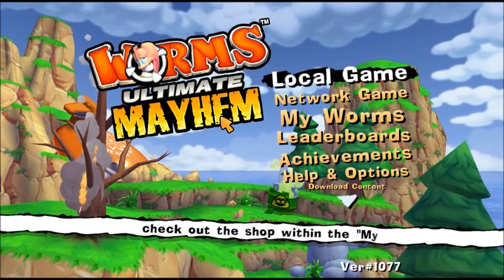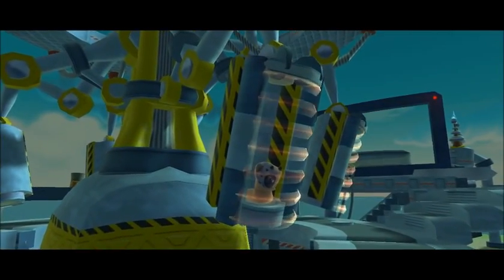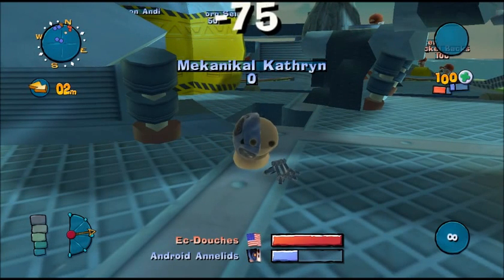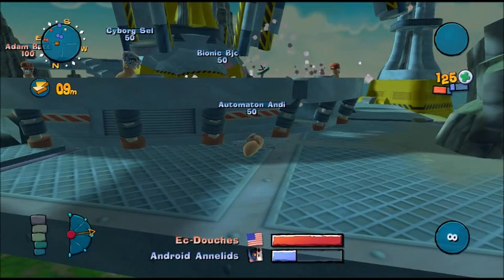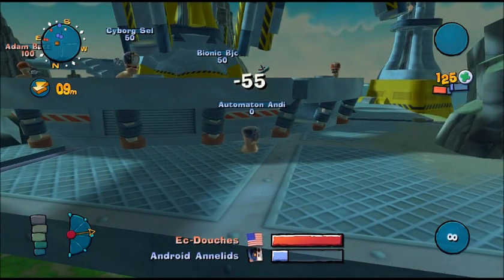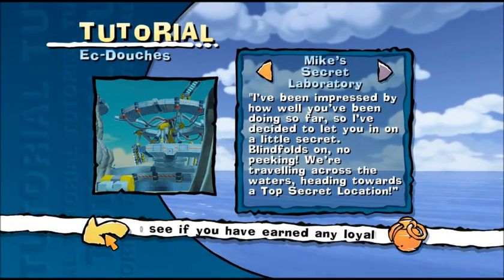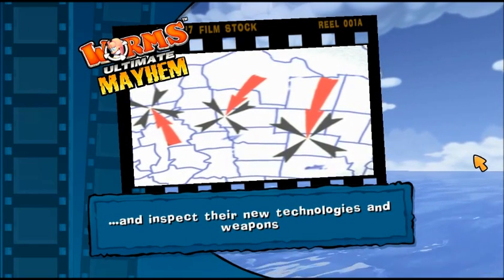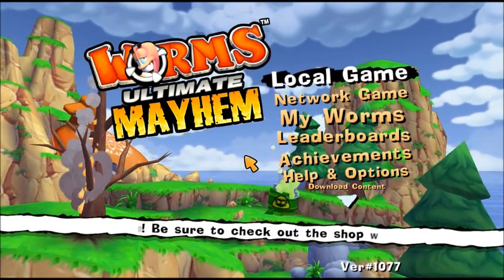Worms Ultimate Mayhem Episode 3: Boss 1- The Cyber Worms!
Description: Watch as do a magic trick as I play and beat the first boss the cyber worms! I also fix the tittle's spelling, too! Question of the day: What other game should I record?